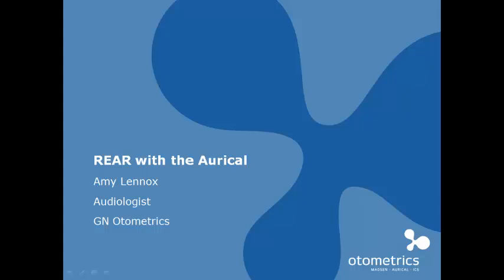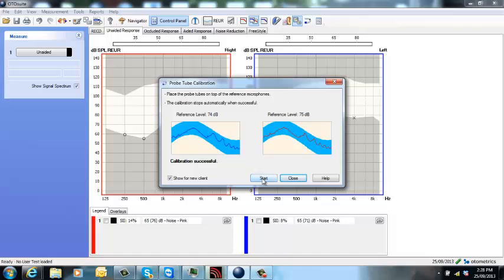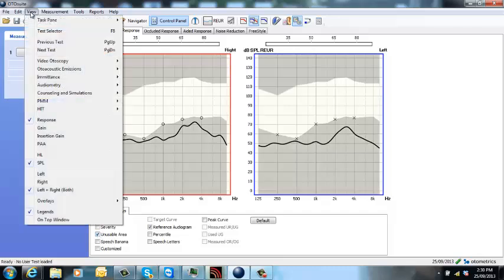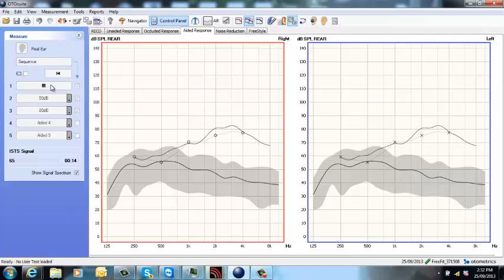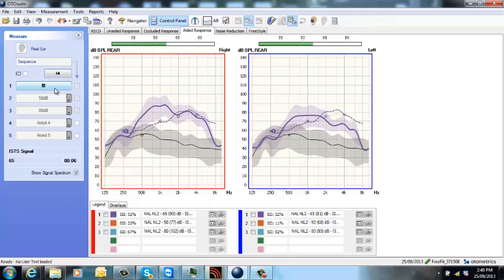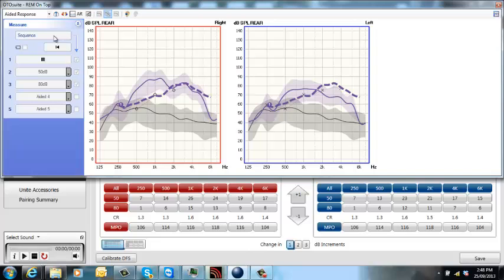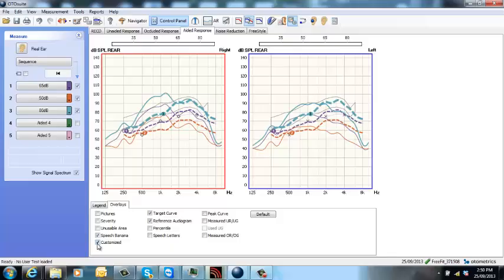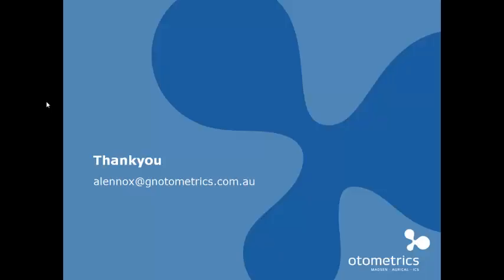REAR in Otosuite with the New Aurical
Real Ear Aided Response in Otosuite using the New Aurical.
Background knowledge of LTASS recommended.